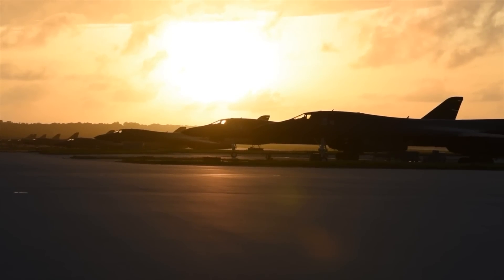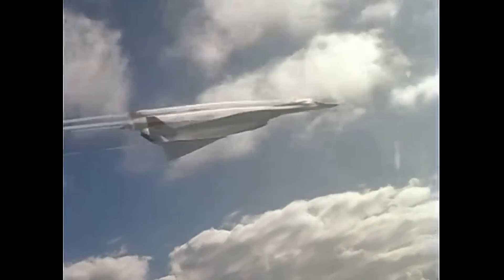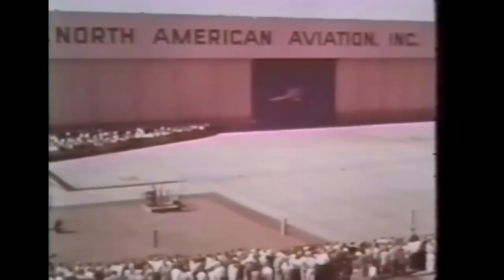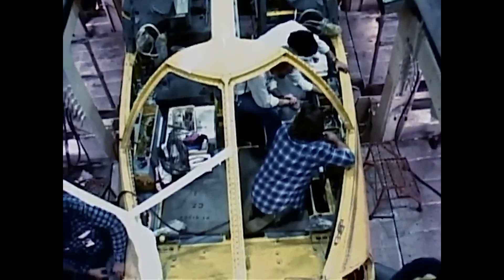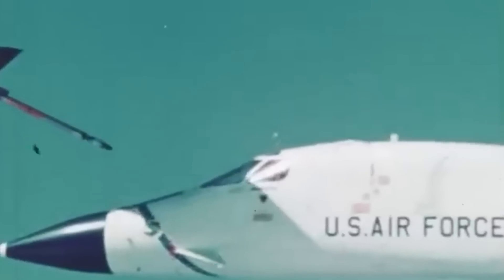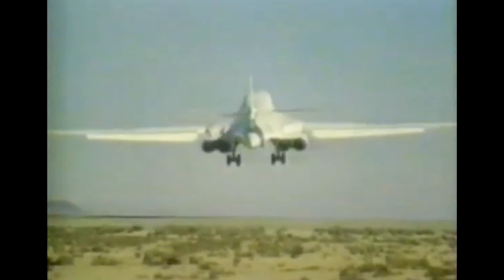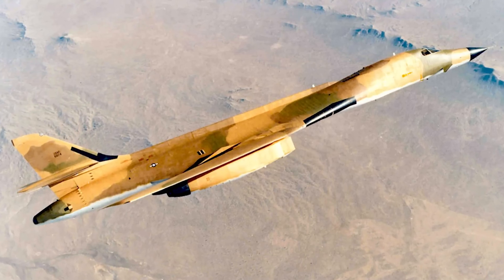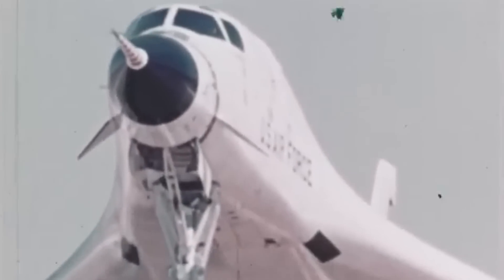Rockwell B-1A Experimental Bomber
The Rockwell B-1A – America’s Forgotten Supersonic Bomber

Before the B-1B Lancer became a mainstay of the U.S. strategic bomber fleet, there was the B-1A—a sleek, cutting-edge aircraft that nearly changed the face of American airpower. Developed in the 1970s during a turbulent era of shifting defense priorities and rising geopolitical tensions, the B-1A was designed to fill a gap between the aging B-52 and the future promise of stealth technology.

This episode explores the full story of the B-1A: its origins in the Advanced Manned Strategic Aircraft (AMSA) program, its groundbreaking variable-geometry wings, its ability to sustain low-altitude supersonic flight, and its eventual cancellation under President Jimmy Carter. We delve into:
• The legacy of high-altitude supersonic bombers like the B-58 and XB-70
• How the shift toward low-level penetration tactics shaped the B-1A’s design
• Technological innovations including terrain-following radar and crew escape modules
• Economic and political challenges that pushed the program beyond budget
• Performance benchmarks such as Mach 2.22 capability at altitude
• The strategic pivot to cruise missiles and stealth, and Carter’s decision to cancel the project
• The resurrection of the design under Reagan as the B-1B, and how the B-1A laid the groundwork

Though it never entered service, the B-1A represented a remarkable step in U.S. bomber evolution. In some respects, it even outperformed its successor. This video retraces the development, downfall, and legacy of an aircraft that helped shape Cold War aerial strategy—even as it remained out of the spotlight.

CONTENT
00:00 Introduction
00:42 Developing a supersonic bomber
04:03 1969, North American's prototype
06:22 B-1A program constricted & first flight
08:55 End of the B-1A program
11:47 B-1B program, 1982
15:02 Postscript

Original footage and recreated scenes (using DCS, War Thunder, etc) may not be 100% accurate to the event being described but has been used for dramatic effect. This is because there may not have been original footage of a particular event available, or copyright prevents us from showing it. Our aim is to be as historically true as we can be given the materials available.